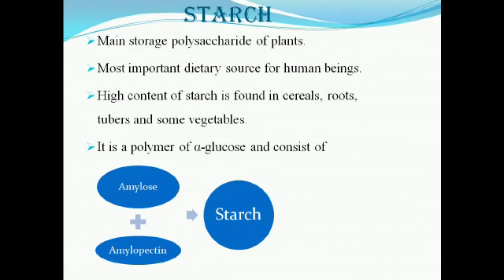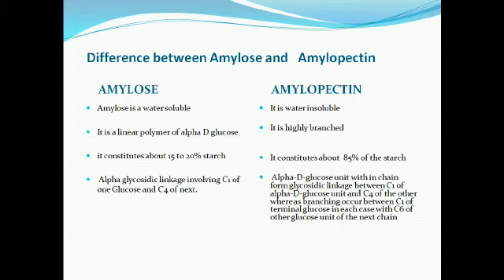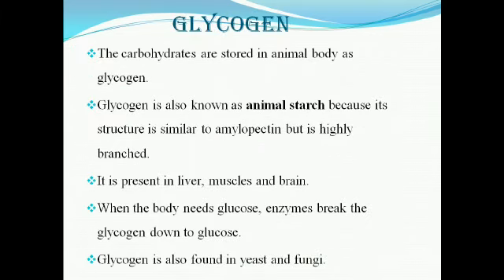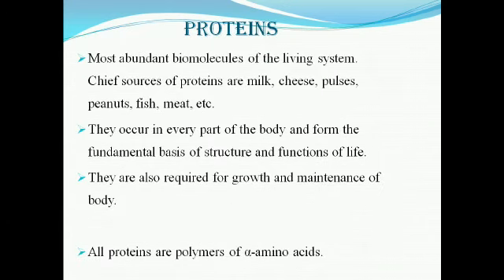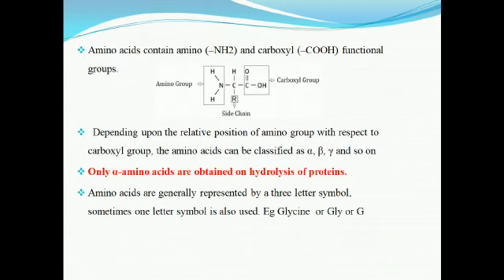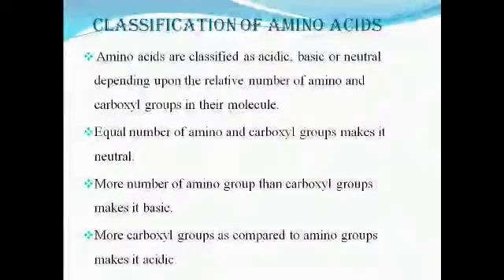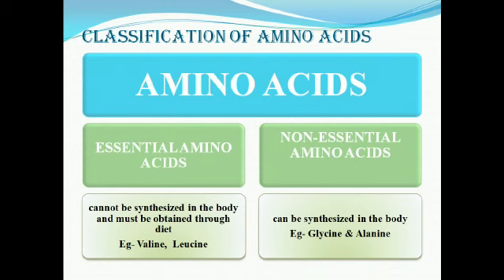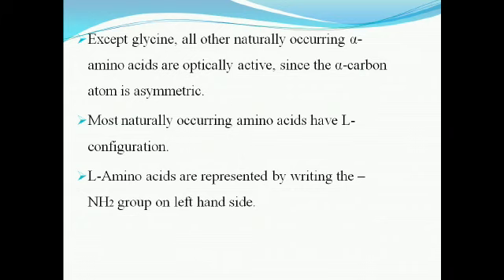CLASS XII | CHEMISTRY | CH- BIOMOLECULES |TOPIC |POLYSACCHARIDES